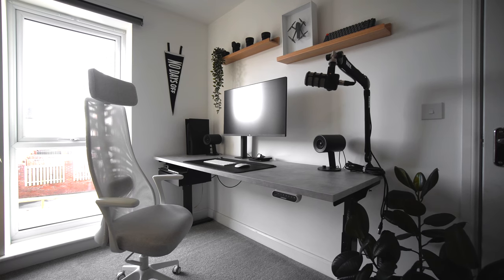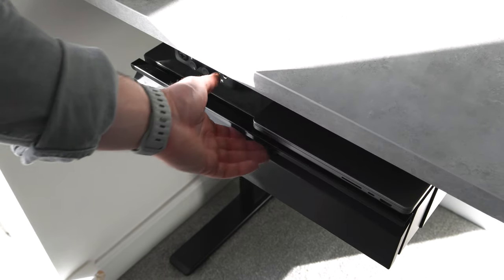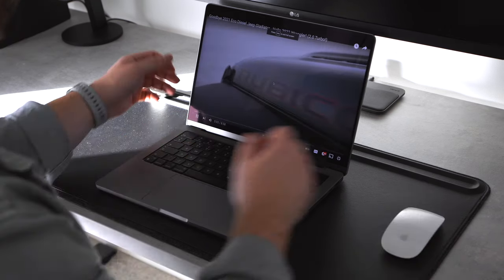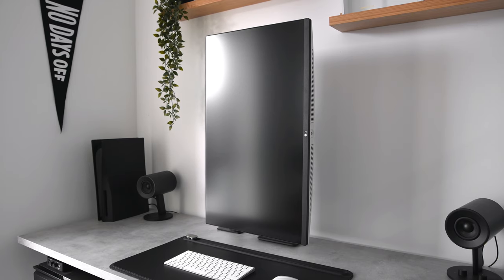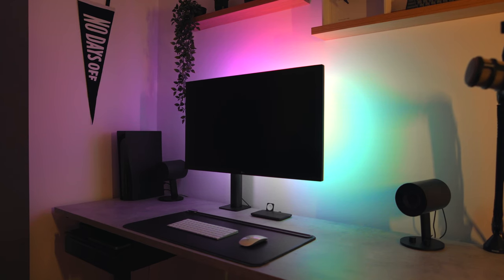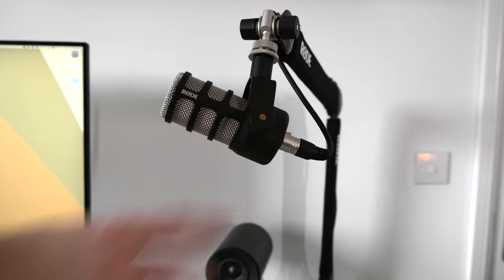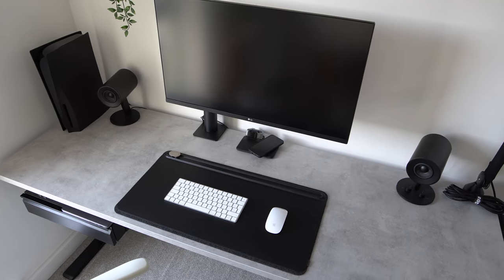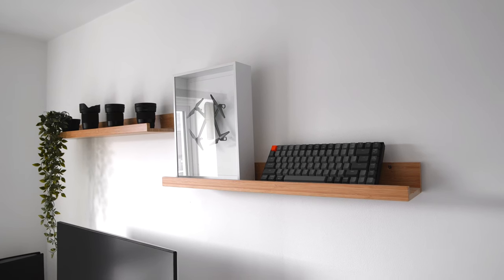My Clean & Minimal Desk/Home Office - 2022 Setup Tour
In this video, I break down everything I've used to create a clean and minimal workspace that helps me stay productive and comfortable.

A lot has changed since my last setup video back in 2020. I've recently become self employed and therefore I now spend most of my day working from home; so I needed to create a space best suited to my needs.

Where I get my music